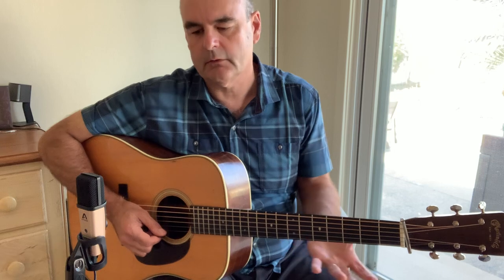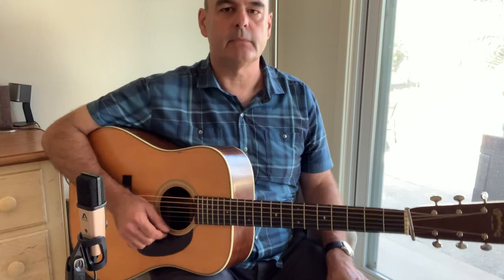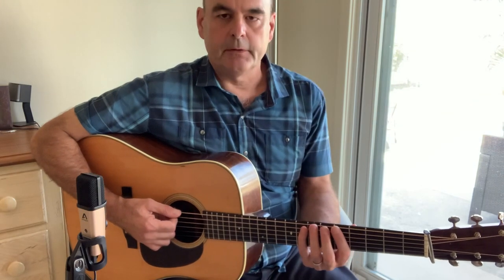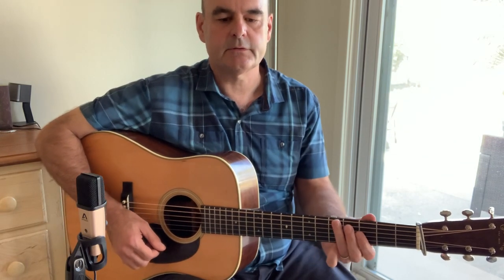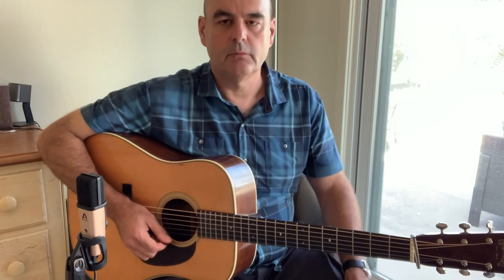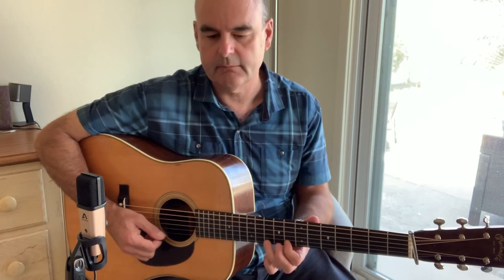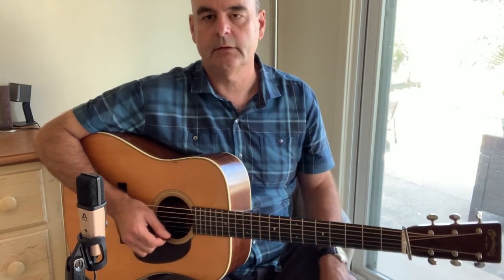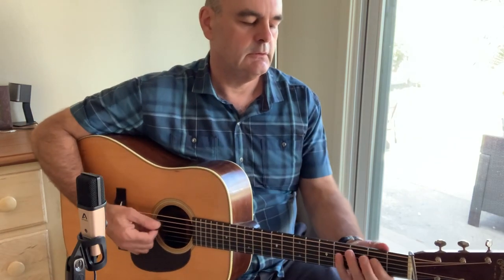The Sliding Blues Scale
Here is the sliding blues scale which I find more useful than how the blues scale is normally taught.